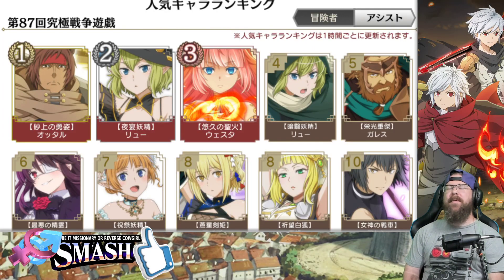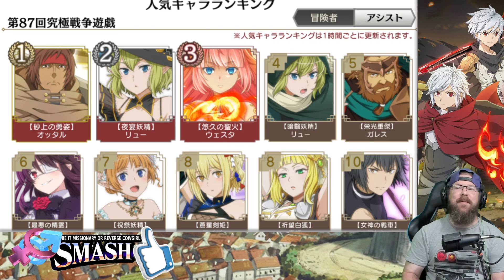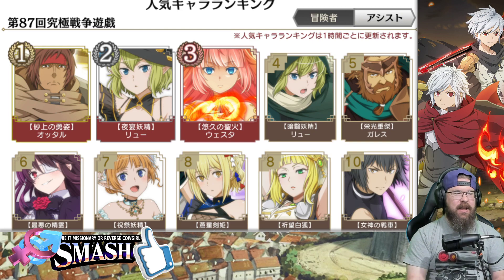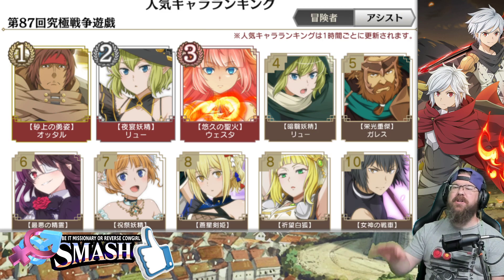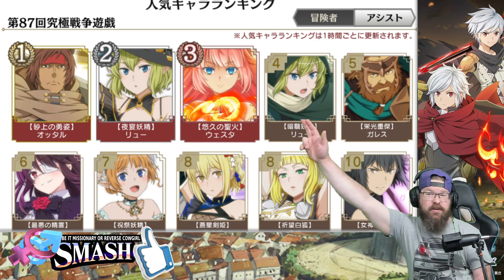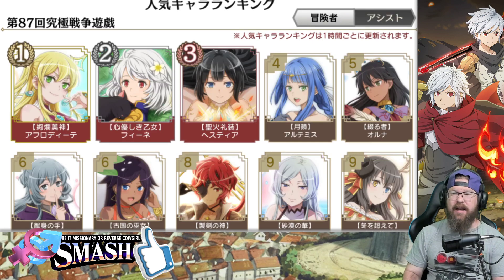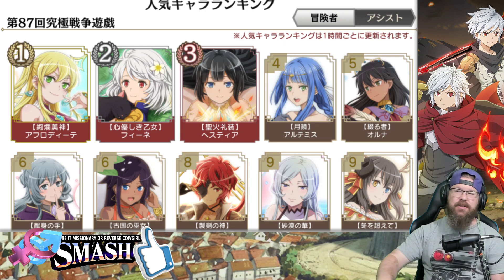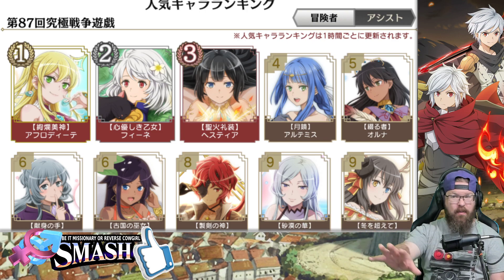The JP War Games Top 10 list!! How many Date A Live collab units made the cut?